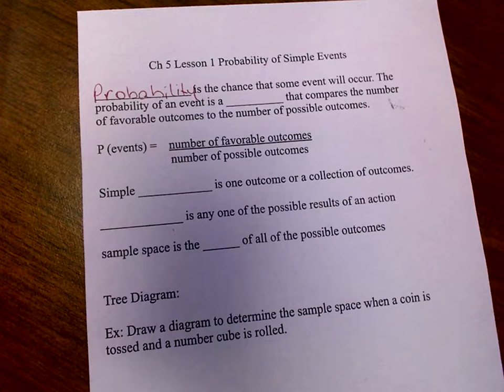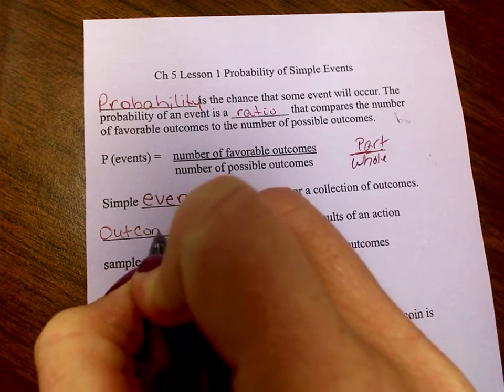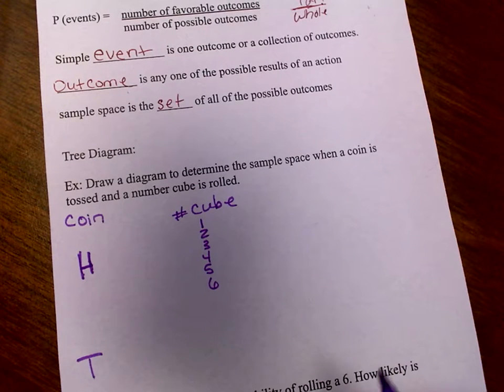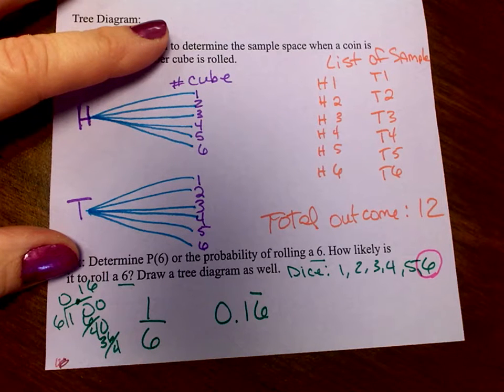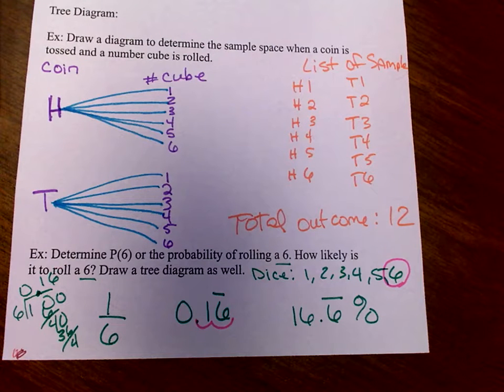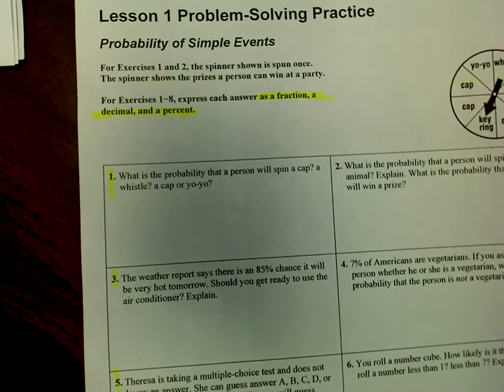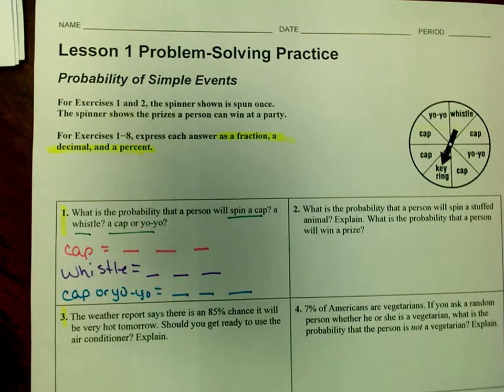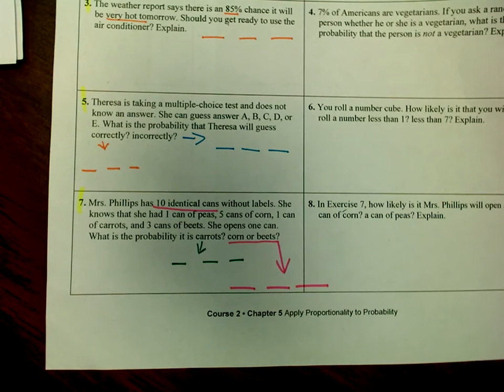Probability of Simple Events Ch 5 Lesson 1